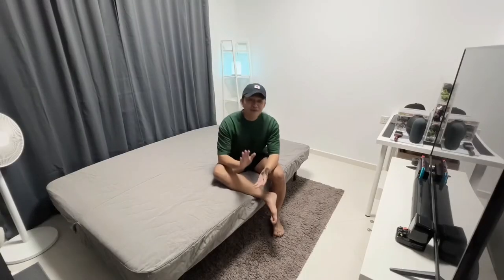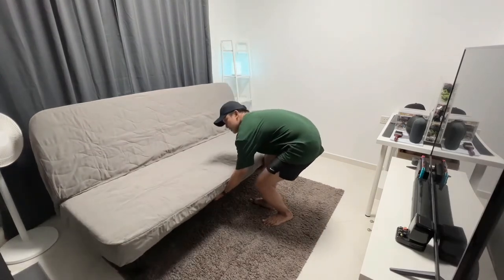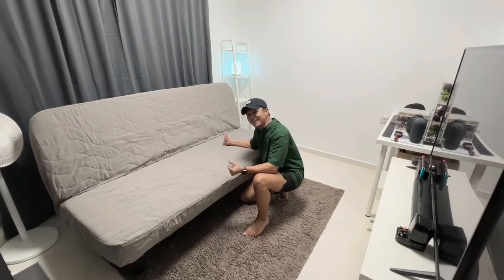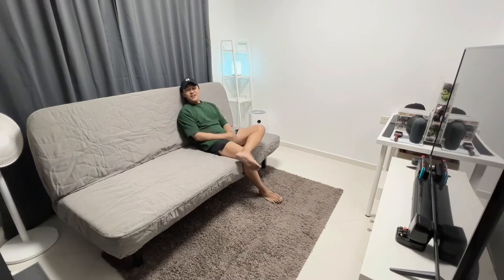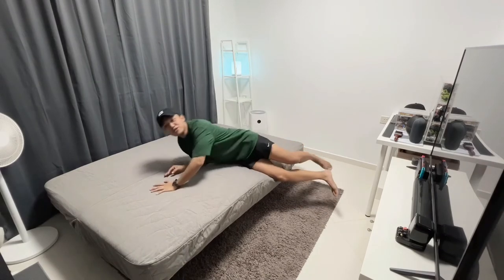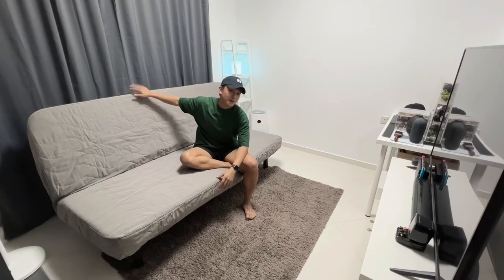IKEA NYHAMN | HOW TO ASSEMBLE-SOFA BED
How to assemble this ikea furniture. I think this is one of the best buys i ever bought at ikea :)